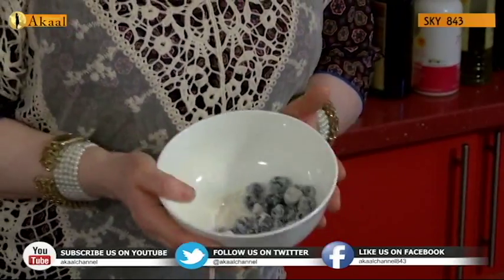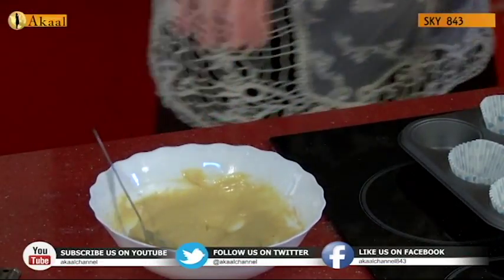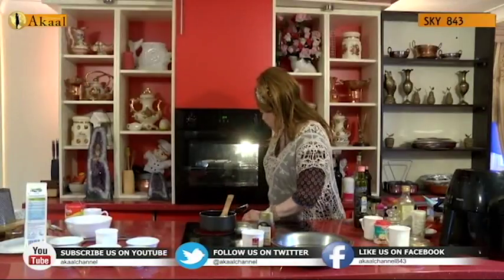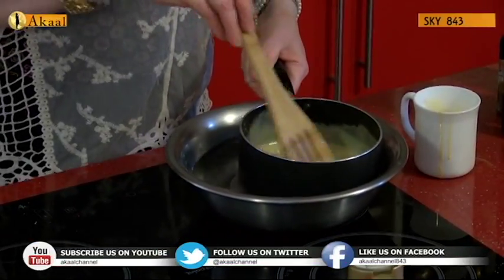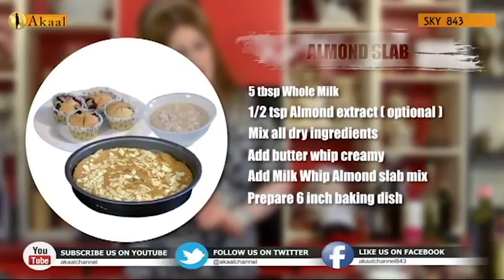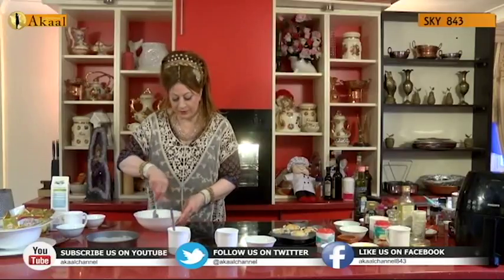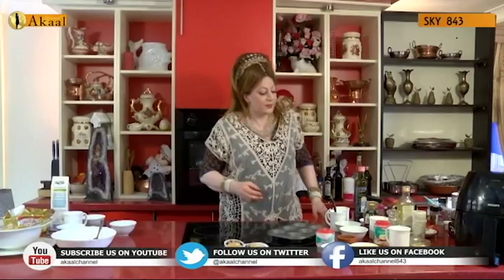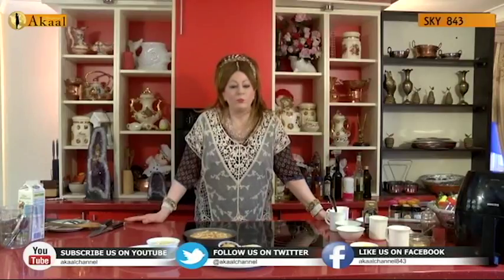Akaal Cooking Show | Eggless Blueberry Muffins, Almond Slab with Almond Custard | Akaal Channel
Learn how to make Egg-less Blueberry Muffins, Almond Slab with Almond Custard, with Manjit Kaur.